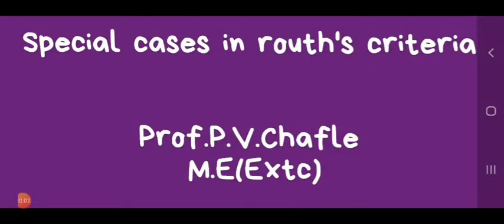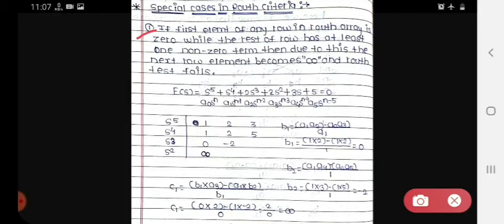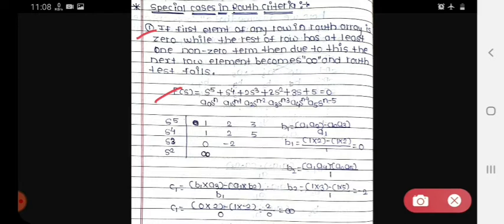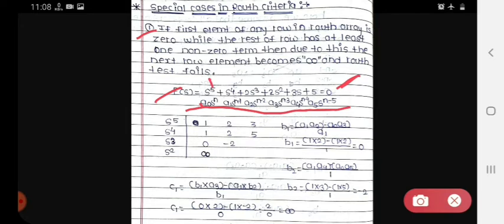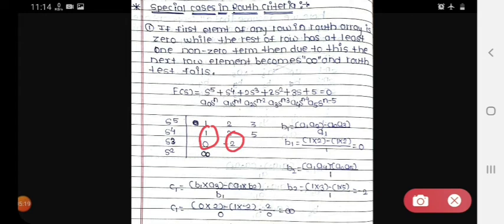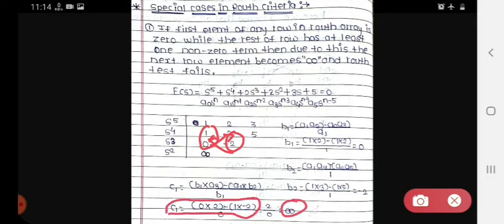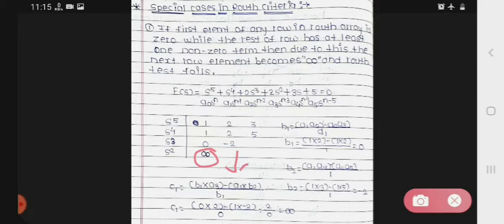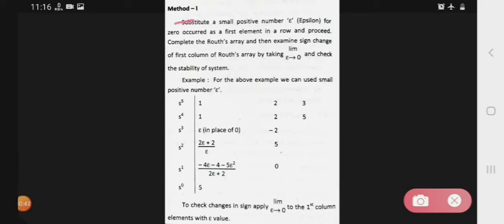Special cases in routh's criteria/ Routh's Stability Criterion/Special Case of Routh Array (part 1)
1) Special cases in routh's criteria/ Routh's Stability Criterion/Special Case of Routh Array